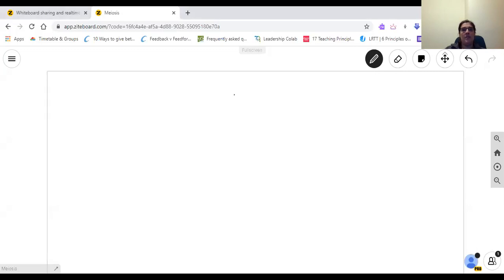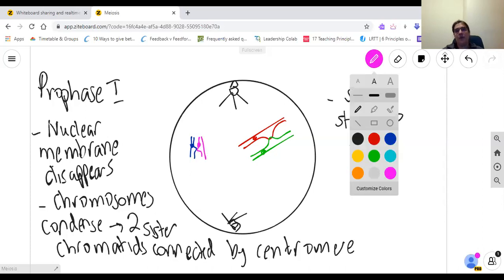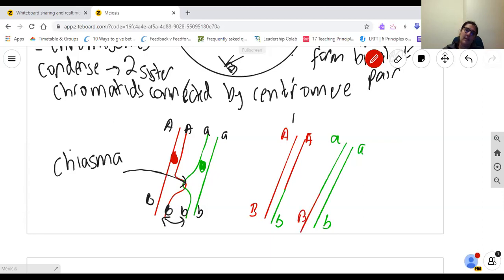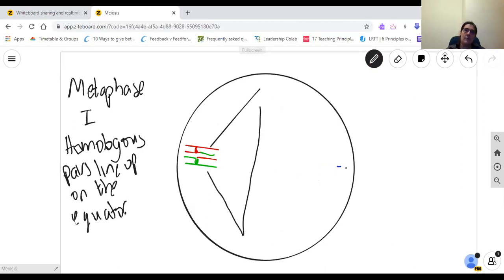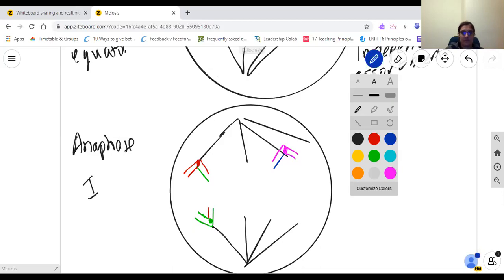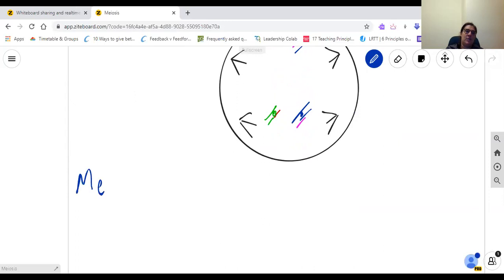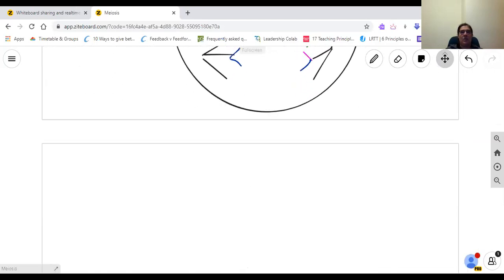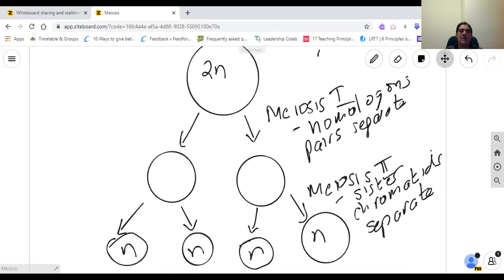Meiosis AQA A Level Biology